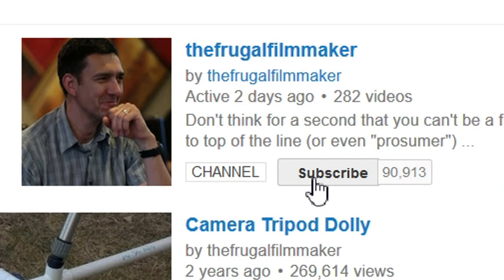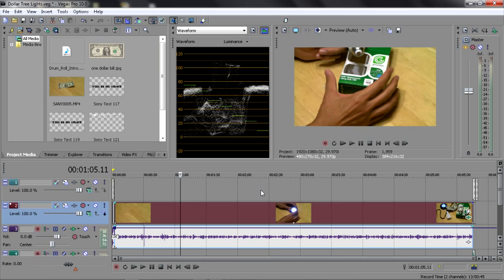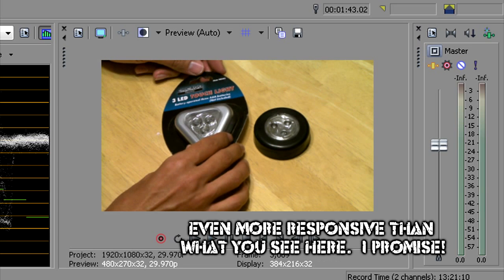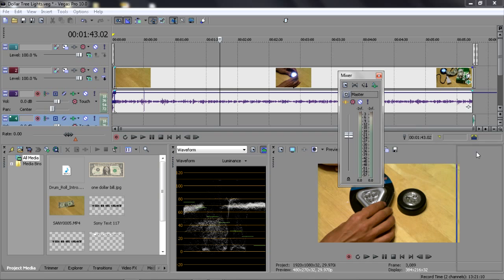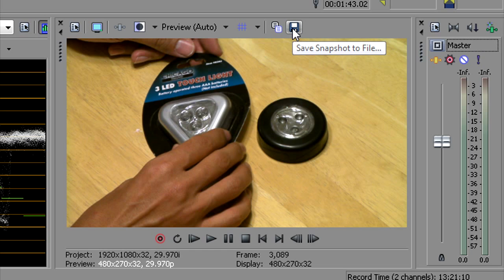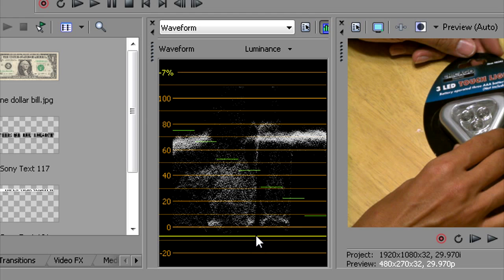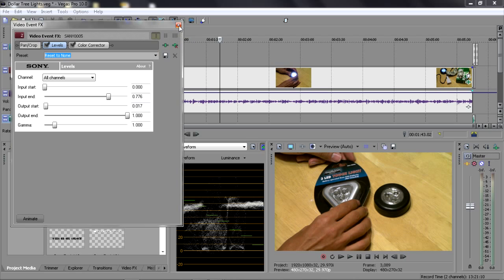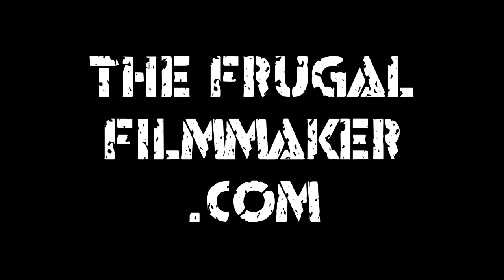Sony Vegas: Screen Layout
While you can set it up in many ways, this is my preferred layout of Sony Vegas Pro.

The Frugal Filmmaker T-shirts!